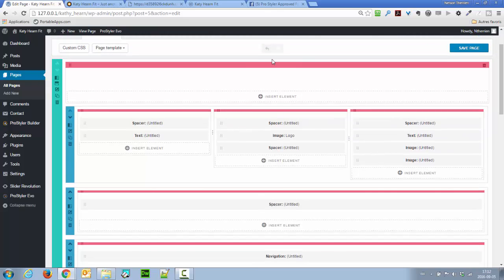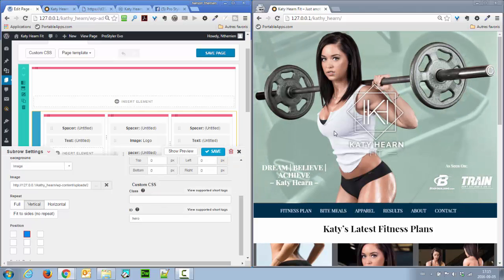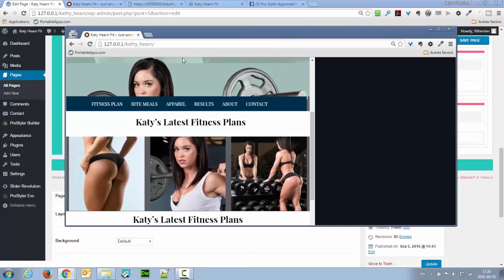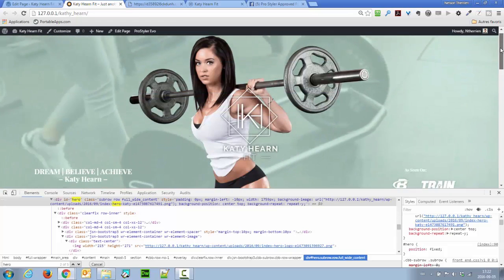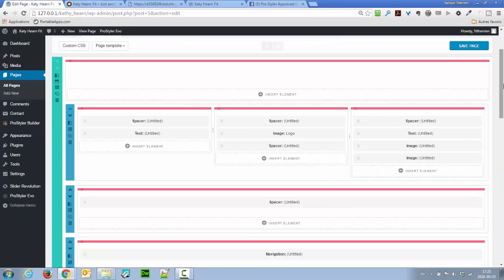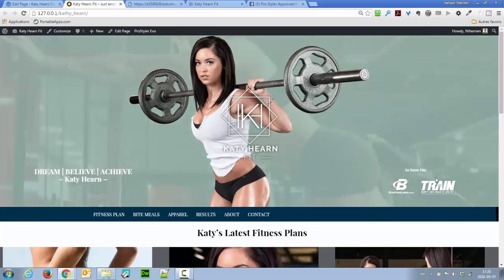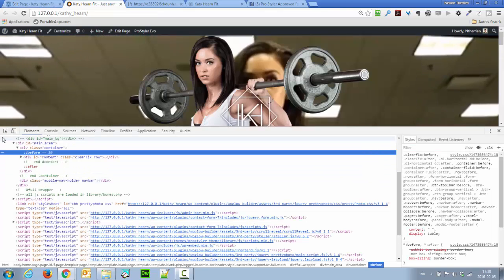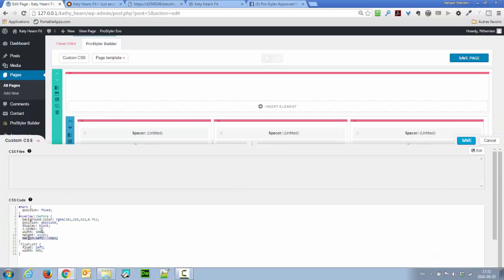Sticky Navigation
Replicating the sticky navigation that starts more than 600px from the top and then sticks to the top after we passed the menu's original position.